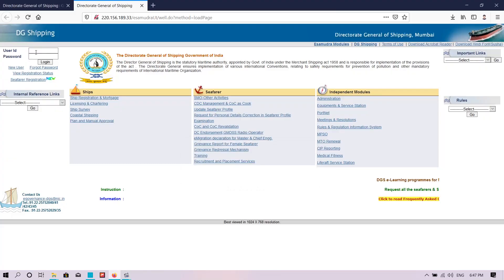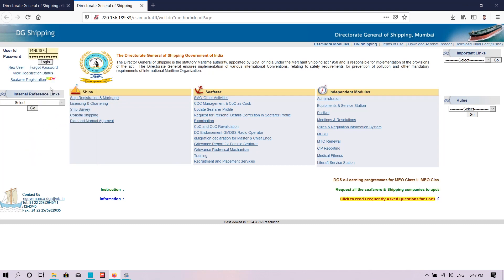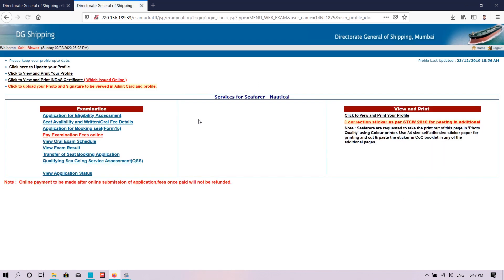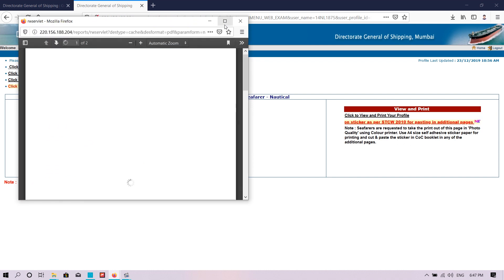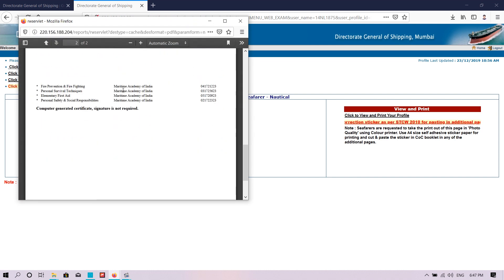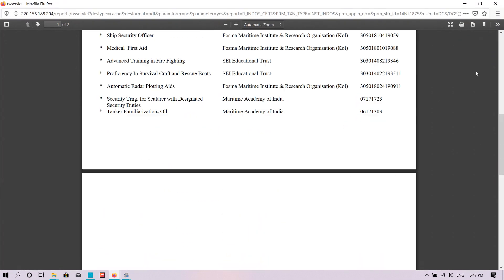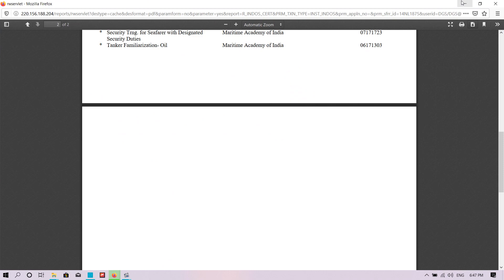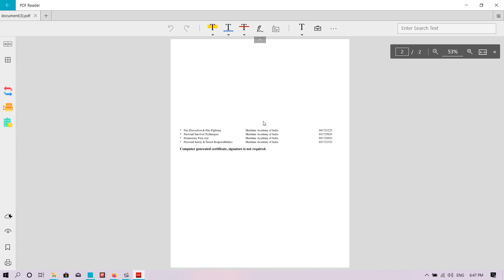HOW TO DOWNLOAD INDOS FROM DG SHIPPING WEBSITE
I am a Merchant Navy officer. Working in a reputed Foreign Shipping Company. In this Video I have Discussed About Sea Job vs Shore Job. A Detailed Comparison.If You Like my Video Please Like and Share My Video and Subscribe My Channel and For More Upcoming Videos Hit The Bell Icon.Your Views and Like Motivates Me to Make Videos And Guide Aspirant Youths Towards a Luxurious Profession.